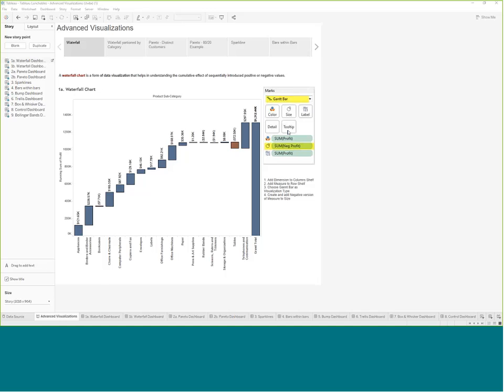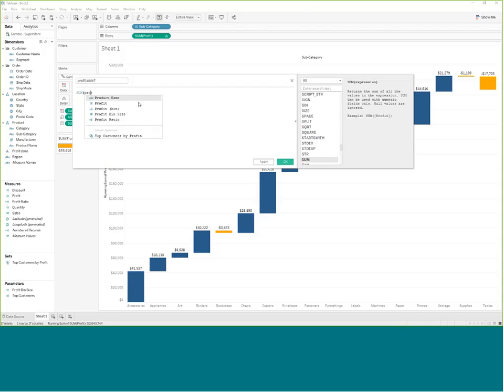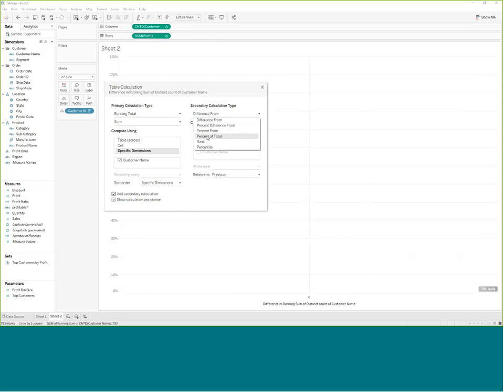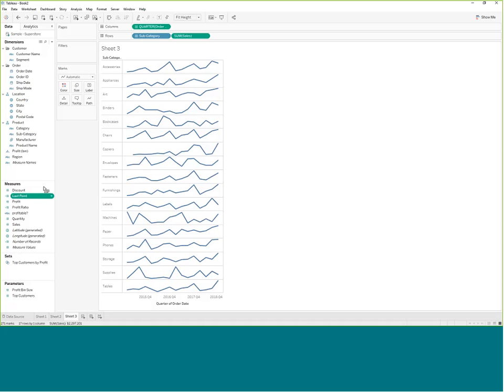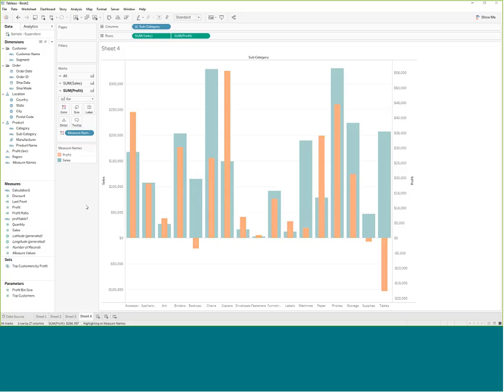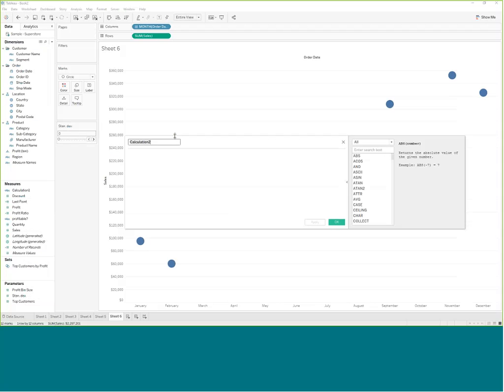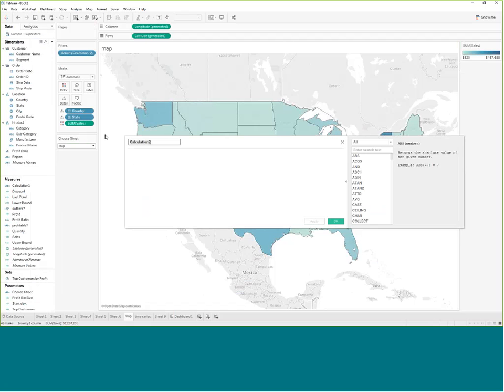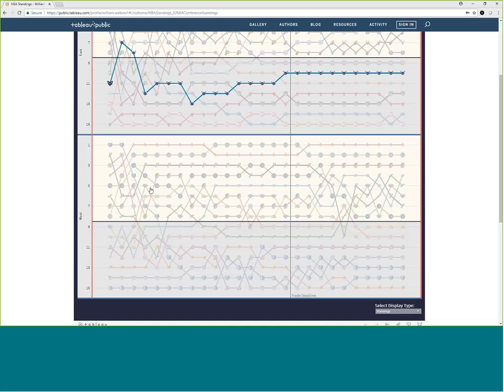Advanced Visualization Types! 20180625 1504 1